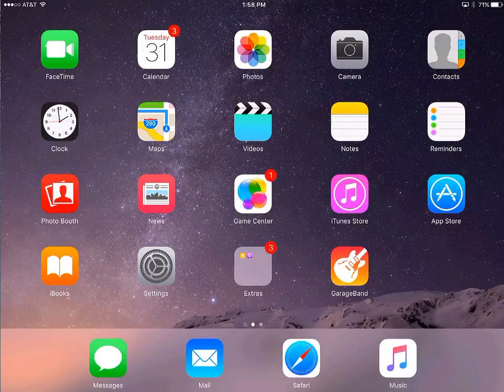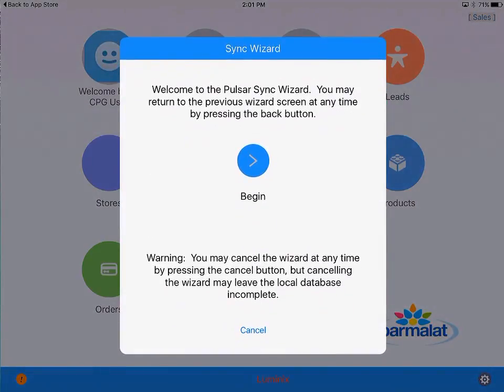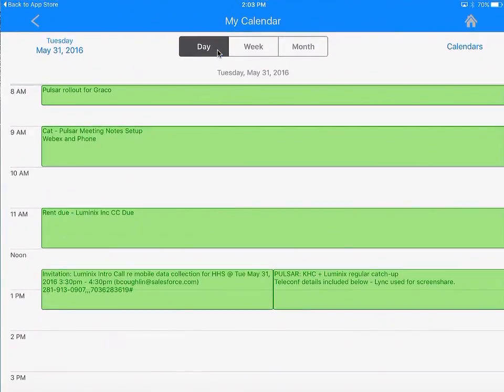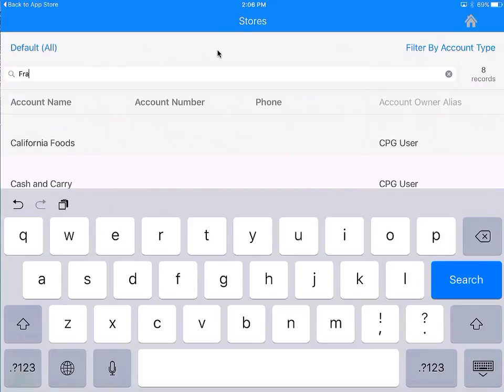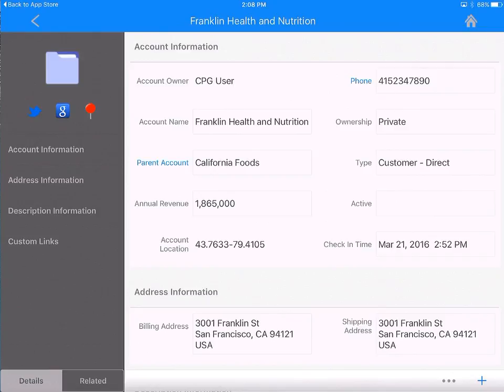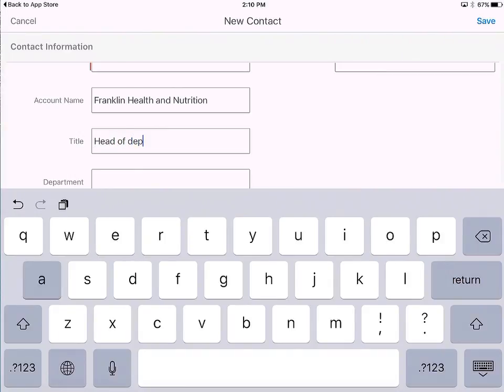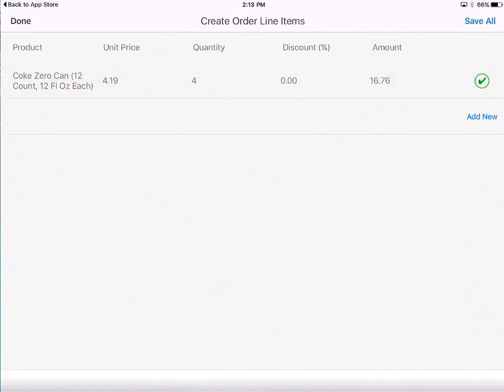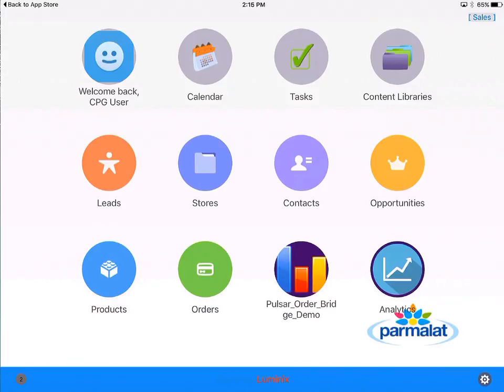Pulsar User Training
Learn how to use Pulsar for Salesforce in this video.

About Pulsar for Salesforce:
Pulsar is a complete end-to-end offline solution for the Salesforce platform. The power of the solution is twofold: It scales easily to sync millions of records for offline access and it can run validation rules, triggers, default values, formula fields, and many more of the complex functionality the Salesforce platform offers. It also offers APIs, so you can write HTML apps to run with Pulsar using offline data (the offline equivalent of VisualForce pages).

Not a Luminix customer?

About Us:
Luminix, Inc. is a software company dedicated to helping businesses access cloud data on mobile devices while offline.